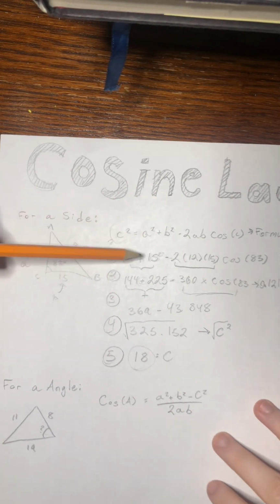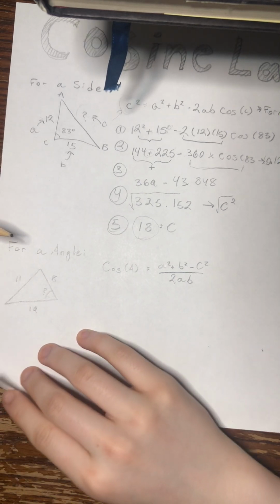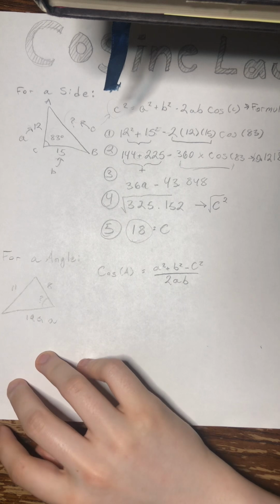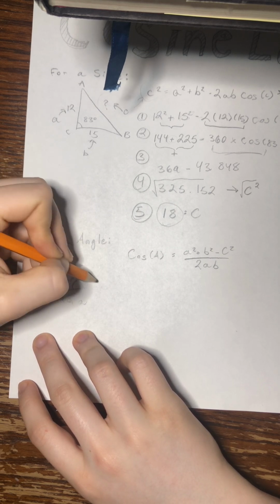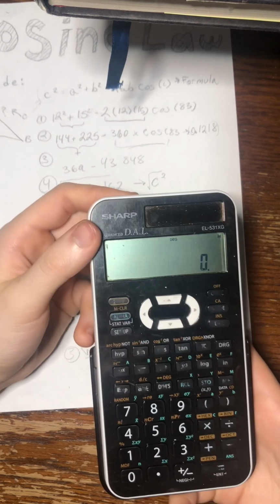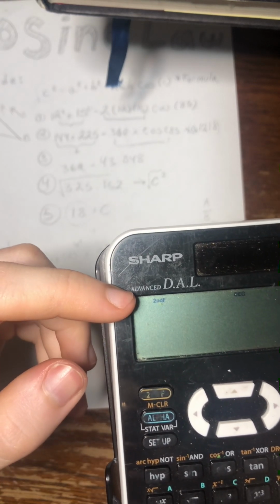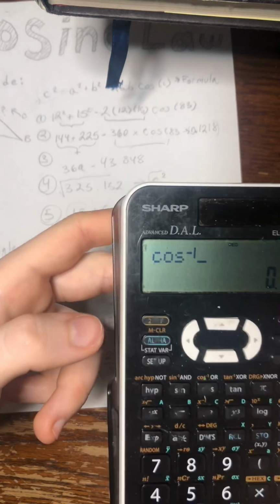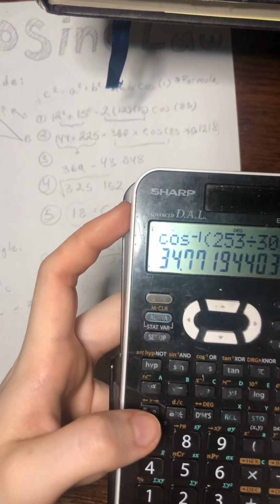Cosine Law (How to Solve for a Angle)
Cosine law is so much fun compared to sine law 😭🙏🙏